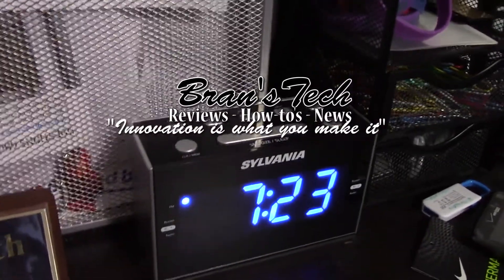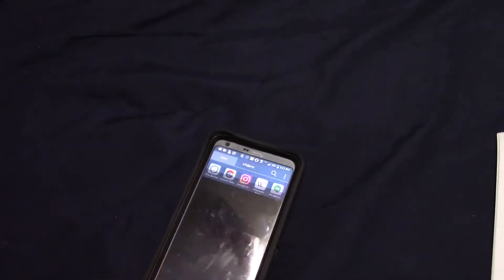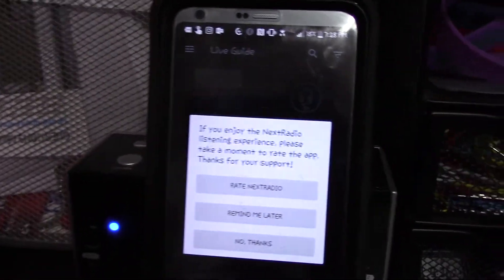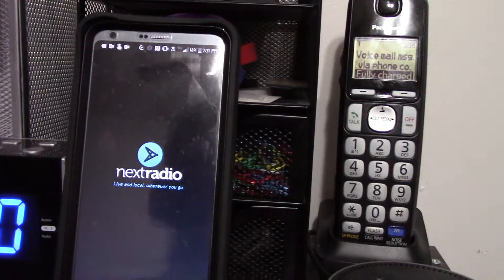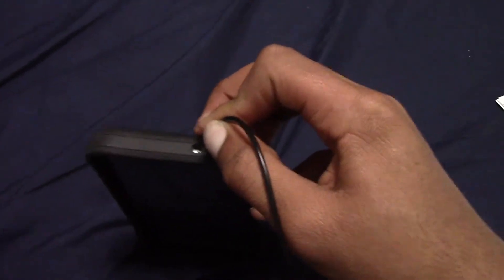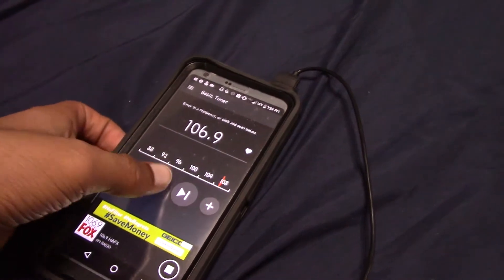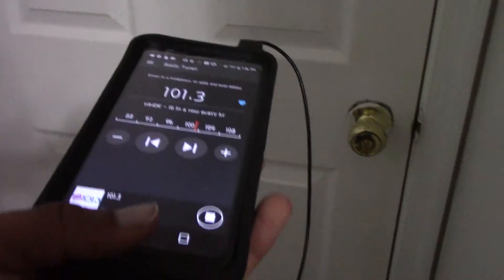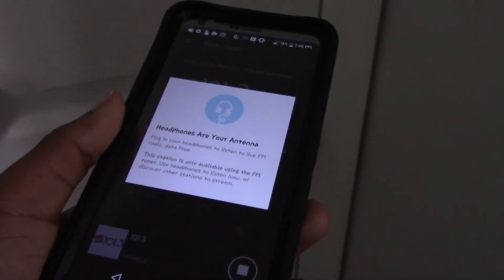The Future of FM Radio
Hello everybody, this is your technology expert in-training, BranMan02, and this video is showing how the future of the radio should be. Using the NextRadio app, I am able to listen to the radio using my smartphone, the LG G6. February 13th is World Radio Day.

Bran'sTech
Hosted by BranMan02
YouTuber since May 2016

*Everything belongs to their proper owner